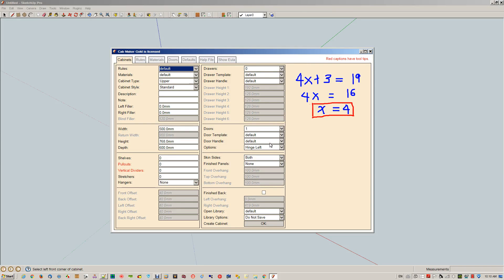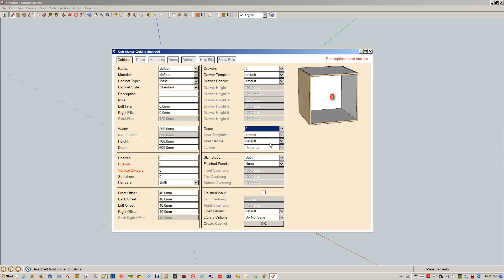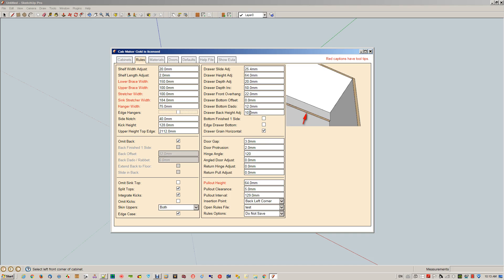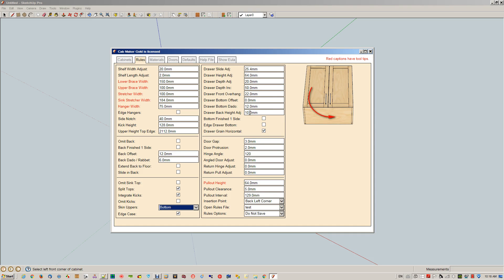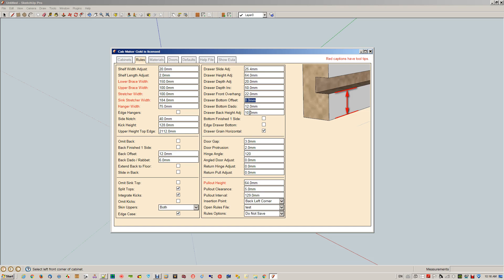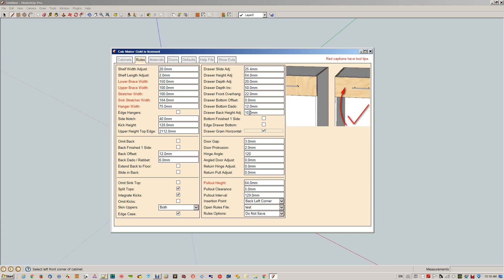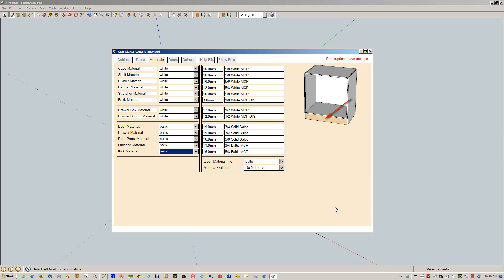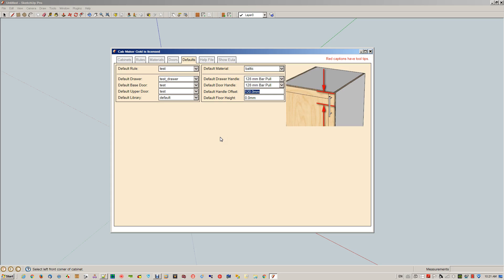CabMaker plugin context help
CabMaker context sensitive help. Displays graphic image about the parameter that we are discussing